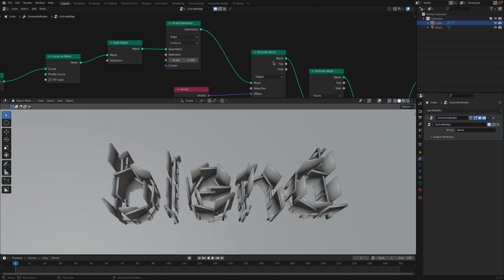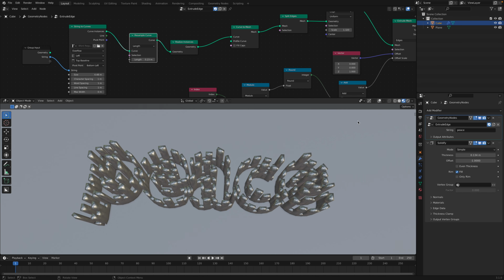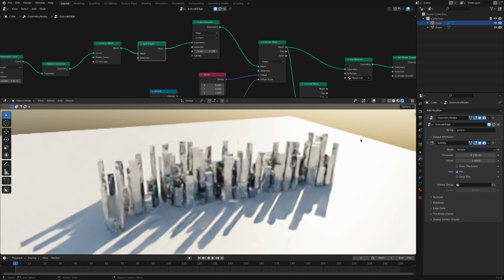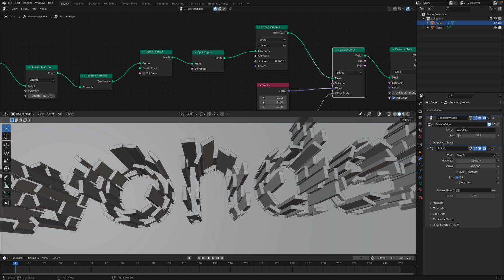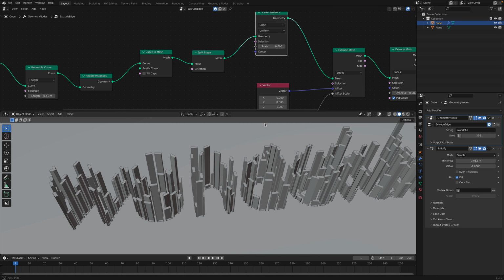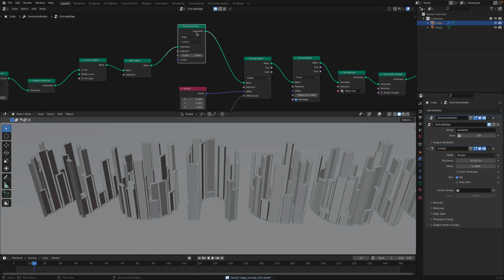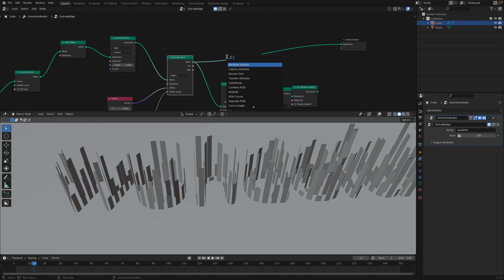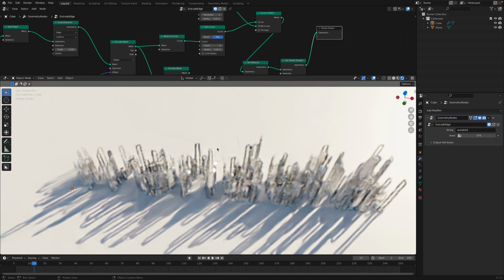LIVENODING Extrude Edge Neon 3D Typography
In this episode, I am playing with this idea of separating edge of 3D type and then extruding it randomly. You can use this simple idea to make some kind of easy neon lights effects that read as text.